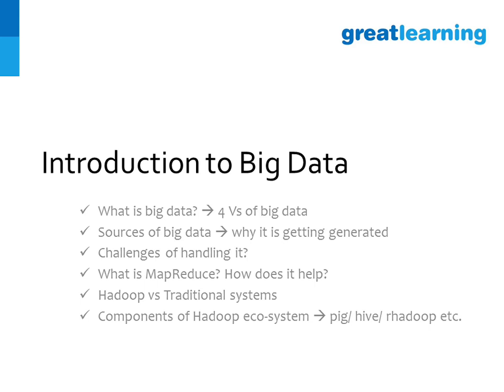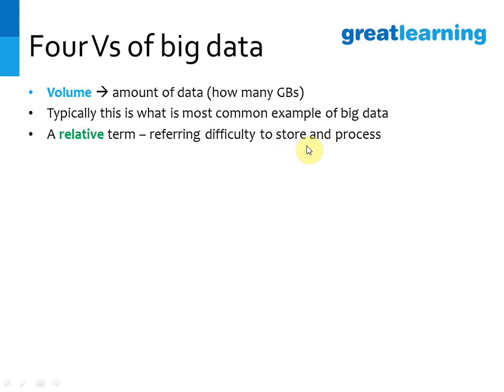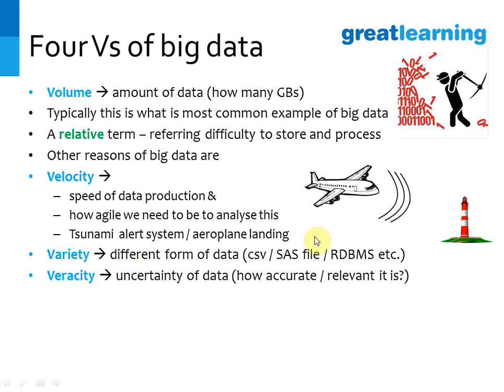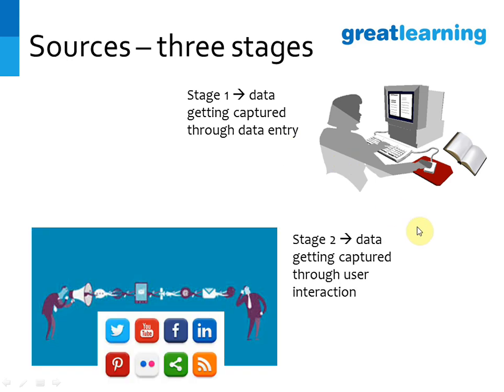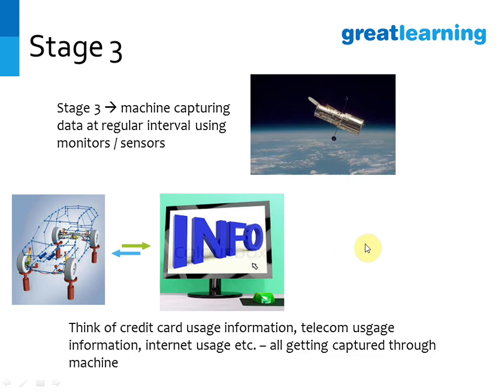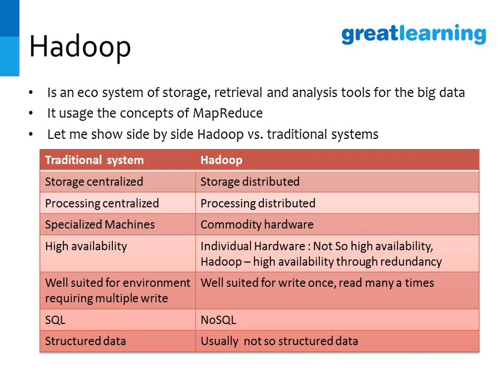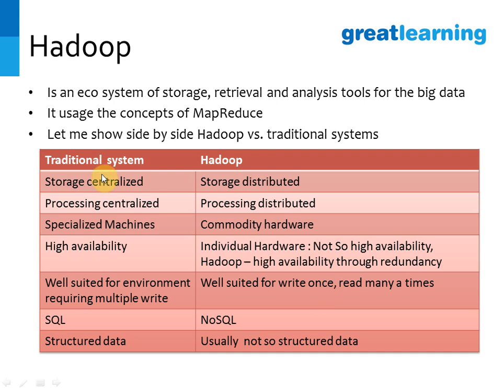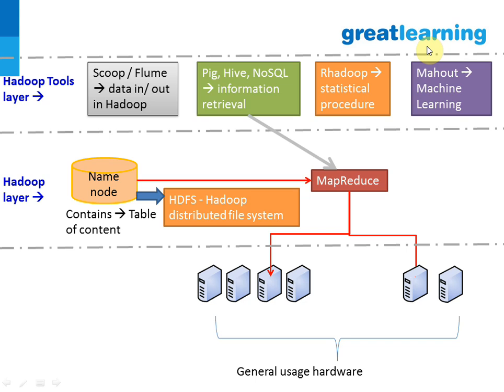Introduction to Big data | Introduction to Hadoop Framework | What is MapReduce | Great Learning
BIgData | Beginners guide to what is Big Data, How Big Data works and Advantages of Big Data. With the help of example understand Hadoop Framework and how MapReduce works in big data analysis.